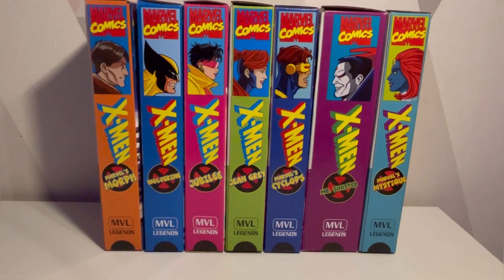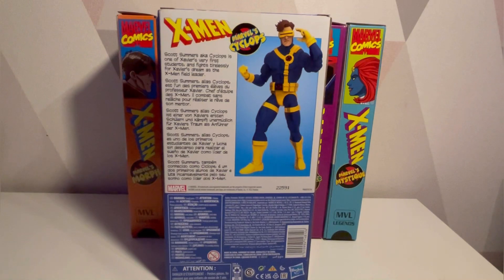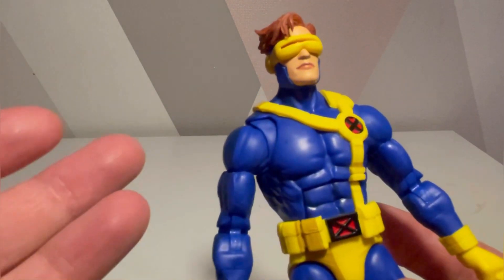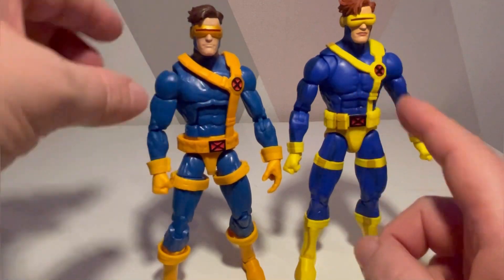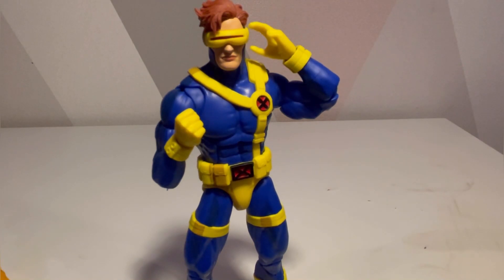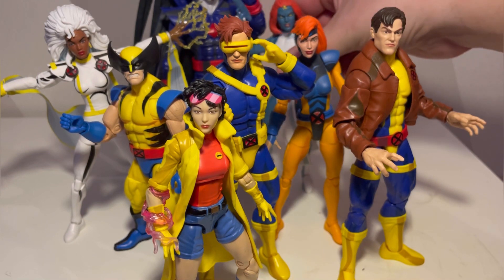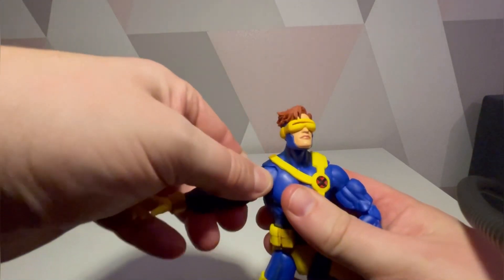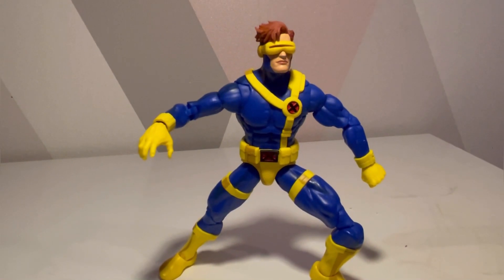Marvel Legends X-Men VHS Cyclops 90’e Animated Series Action Figure Review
Marvel Legends X-men VHS Cyclops 90’s Animated Series Review

Scott Summers the First X-man grows into the Role of Leadership becoming the ultimate Strategic against the X-men’s Enemies.